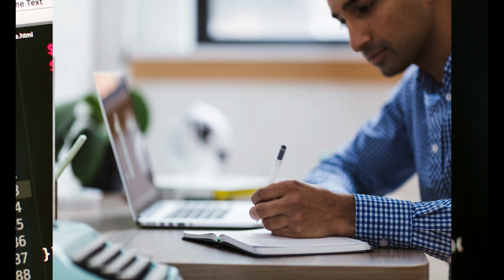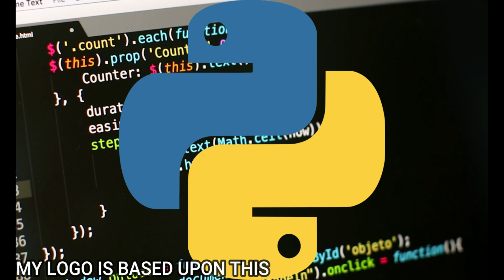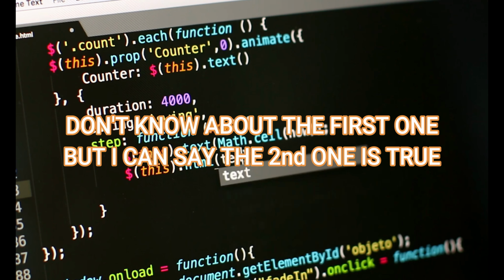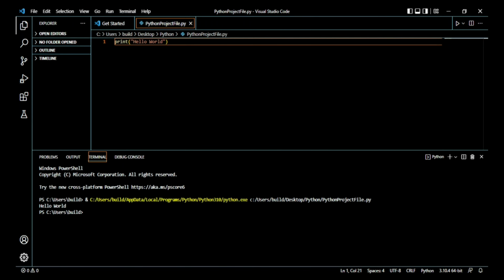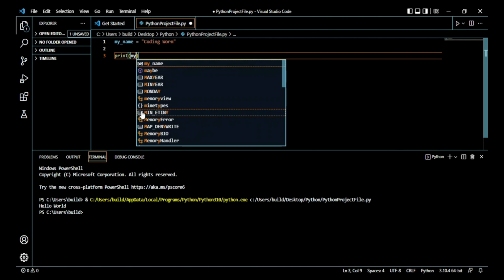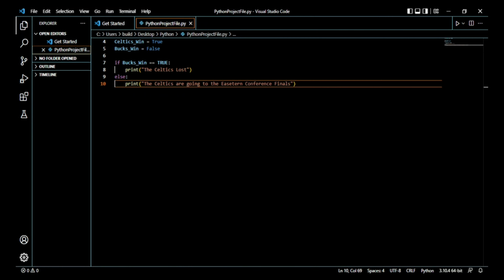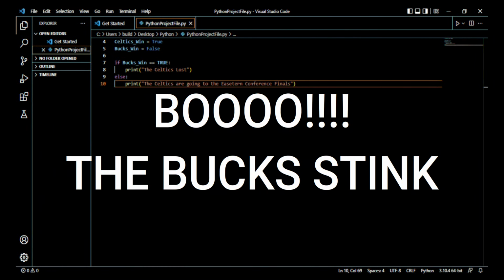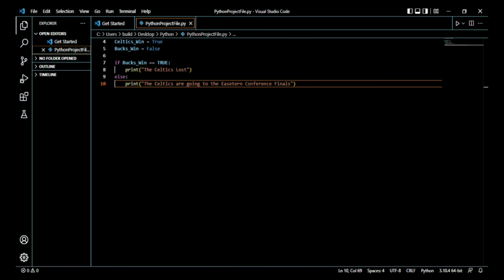Coding Python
Aw man. Its a new day. At long last, Im making python videos on this channel. Im making coding videos on this channel. Wow, shocker. Its the name. This video is a banger. Now, if you'll excuse me, I have a very important playoff game to attend to. Peace Out.